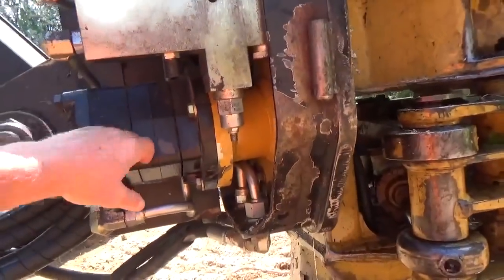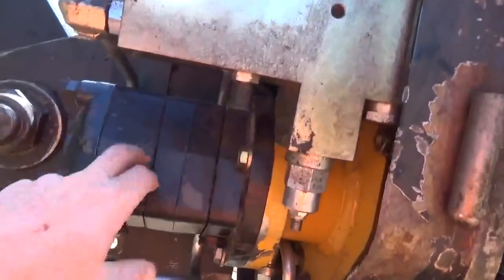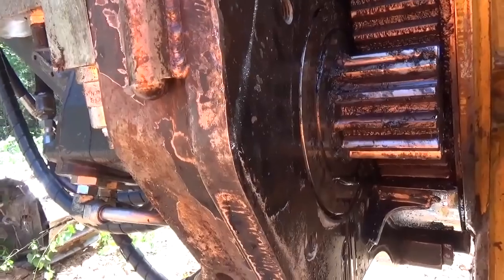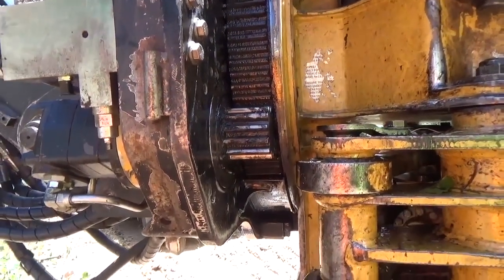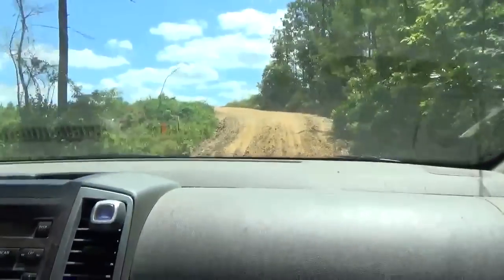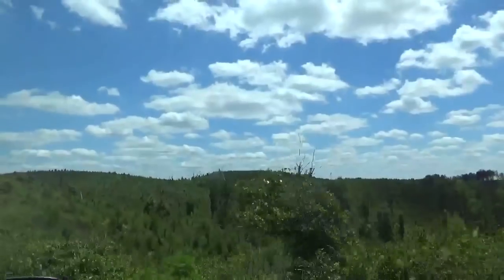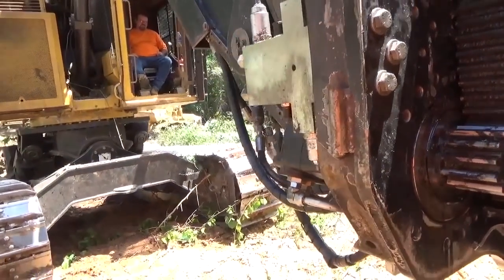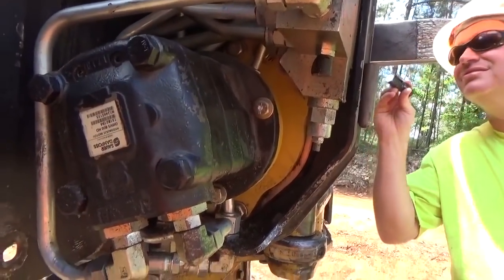Tigercat L830C has bit the dust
Our Tigercat 830 has bit the dust and knocked us out from working on a Saturday but we got it fixed over the weekend and was back running Monday.

This is the link to the lights we bought

My tripod;
My audio recorder;